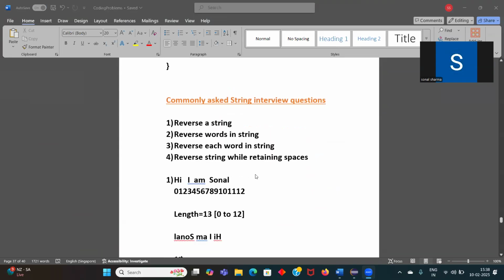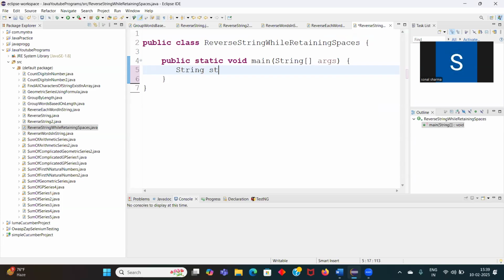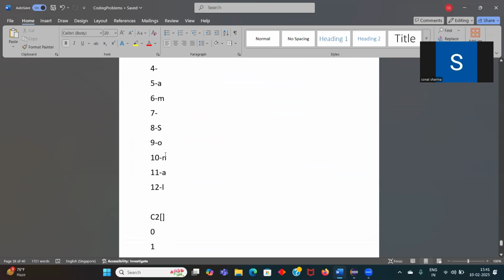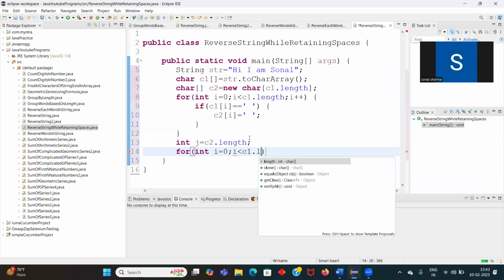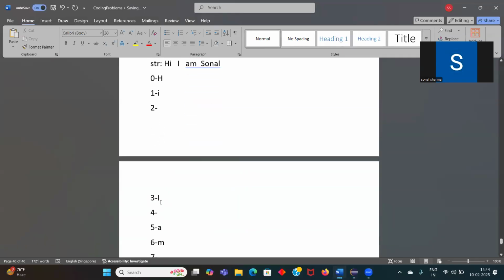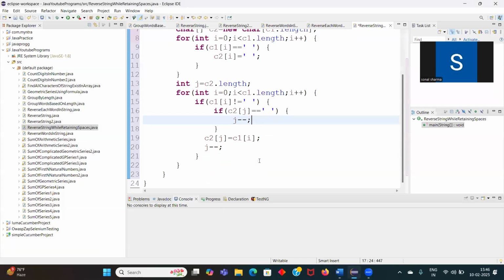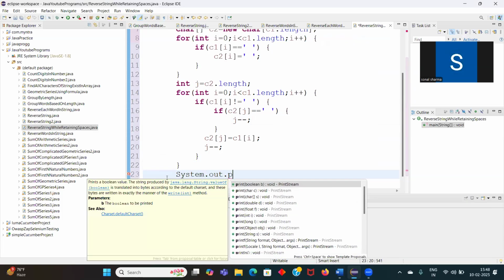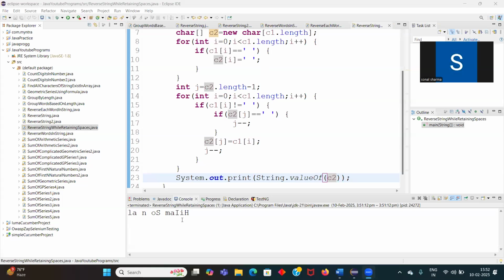🔥 Java String Interview Questions (Part 3) | Reverse String While Retaining Spaces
🚀 Master Java String Interview Questions with Step-by-Step Explanation!
This is Part 3 of the series, where we solve another important string problem commonly asked in coding interviews.

✅ Reverse a String While Retaining Spaces
✅ Step-by-step logic explained for beginners
 ✅ Optimized solution with clear explanations

📌 Example Output:
🔹 Input: "Hi I am Sonal"
🔹 Output: "la n oS maIiH"